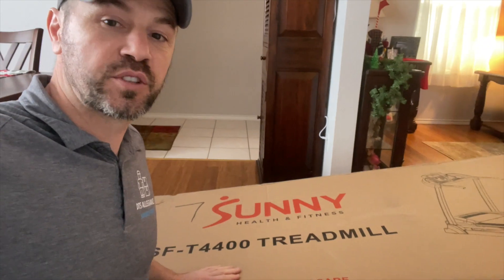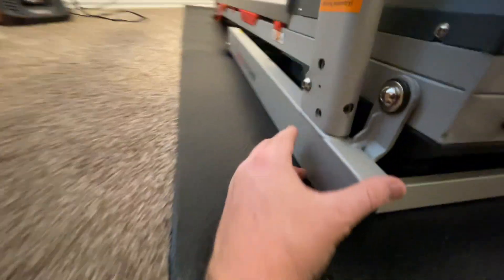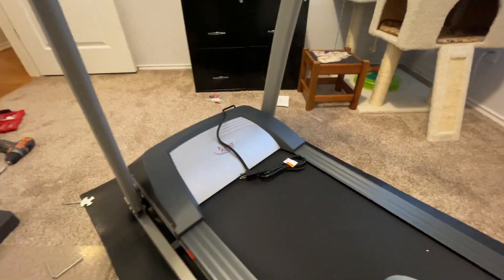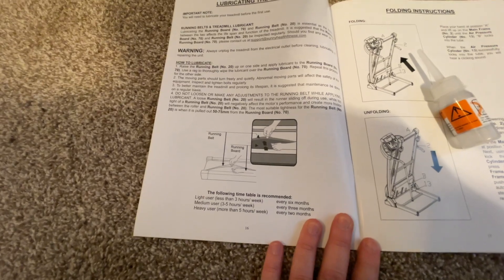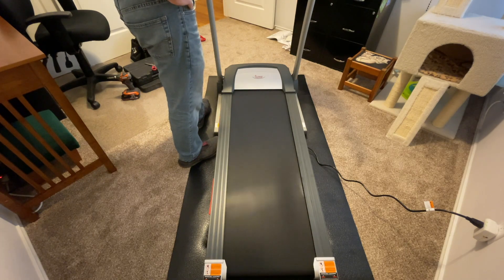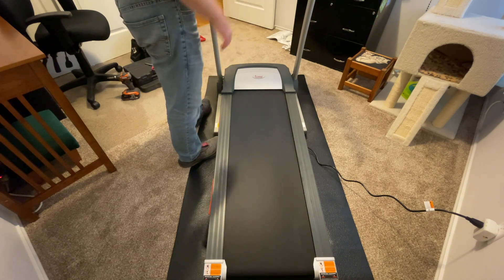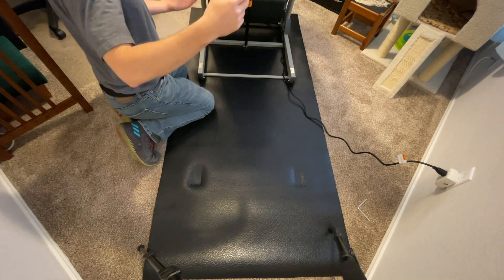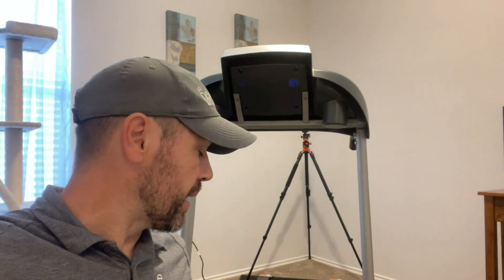Sunny SF-T4400 Treadmill Assembly | Step By Step How To DIY | Belt Adjustment & Lubrication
Sunny T4400 Treadmill Unboxing & Assembly | Step By Step How To DIY

Hello everyone. Thank you for tuning in. I have another great DIY video on the Sunny Treadmill to help those of you have purchased this treadmill with the assembly and belt adjustment and lubrication if you needed some help with those instructions. Also, do not forget to enter my ongoing 2021 GIVEAWAY if you could use some new tools for those home, DIY and other projects. Until next time, all the bes to you and yours.

If you buy something through this link I may get a small share of the sale. ❤️ (Always click on link if you want to see most current price, prices fluctuate randomly)

Sunny Health & Fitness Treadmill, Gray (SF-T4400)

 A few amazing deals on power drill kits (under $100) if you decide to get one for this and other DIY or home projects:

SKIL PWRCore 12 Brushless 12V 1/2 Inch Cordless Drill Driver, Includes 2.0Ah Lithium Battery and PWRJump Charger - DL529002 - $51.10!!

Makita XFD131 18V LXT Lithium-Ion Brushless Cordless 1/2 In. Driver-Drill Kit (3.0Ah) - $99.00!

Bosch 18V Compact 1/2" Drill/Driver Kit with (2) 1.5 Ah Slim Pack Batteries GSR18V-190B22 - $86.49

Ryobi P215K 18-Volt ONE+ Lithium-Ion Cordless 1/2 in. Drill/Driver Kit with (1) 1.5 Ah Battery and 18-Volt Charger - $74.14